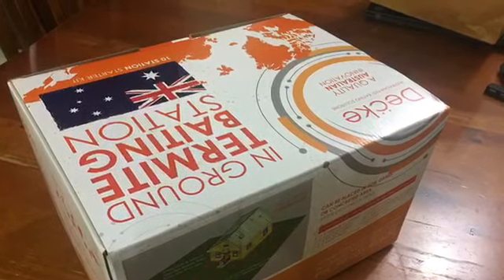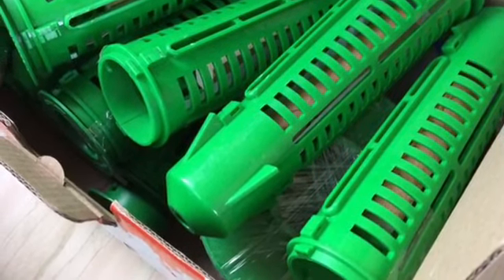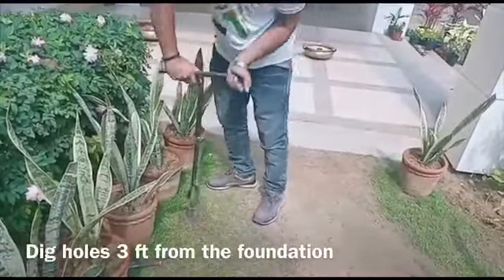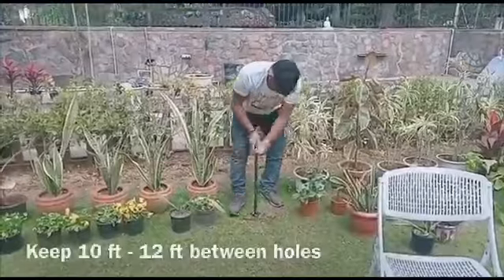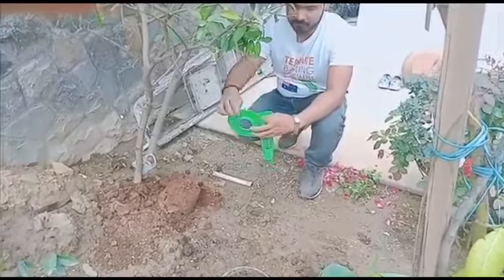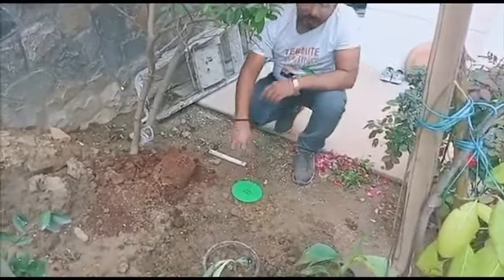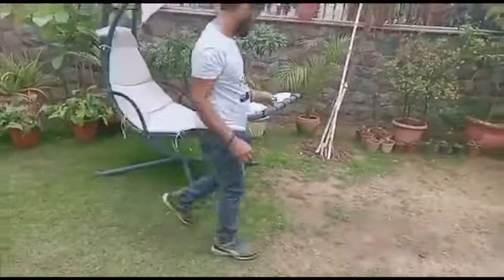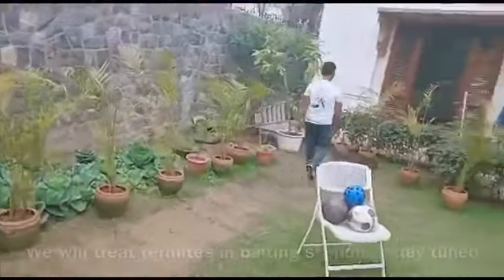15 March 2020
Decks Termite Baiting System installation at a celebrity farmhouse in Delhi